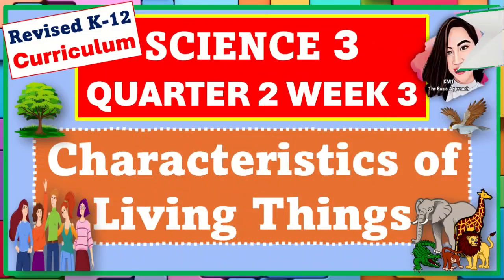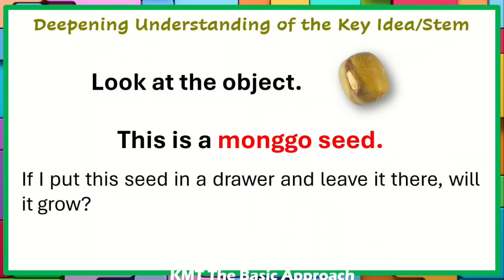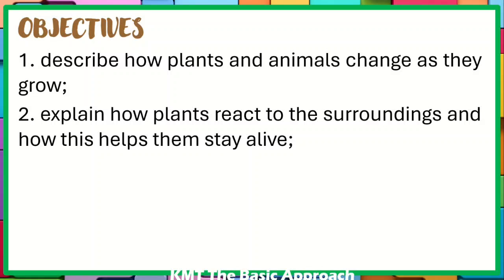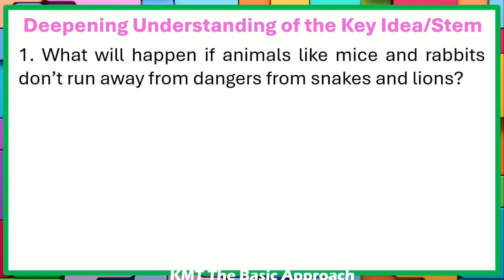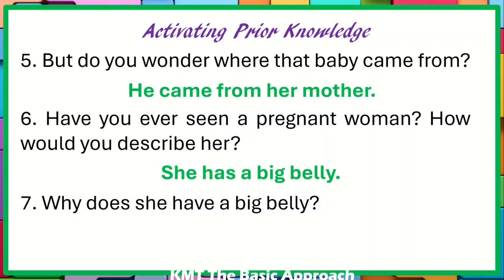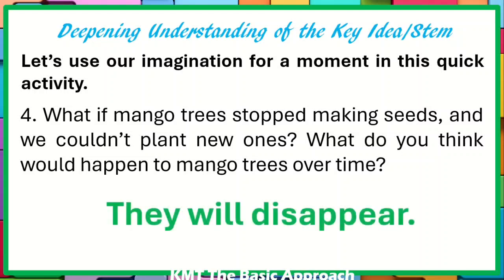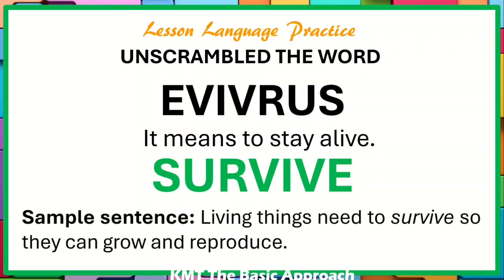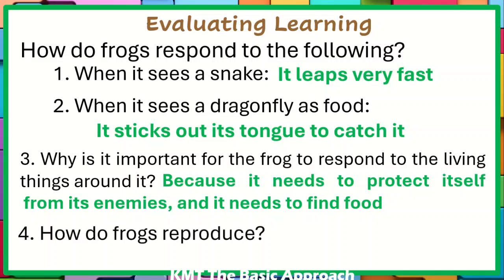SCIENCE 3 QUARTER 2 WEEK 3 REVISED K-12 CURRICULUM